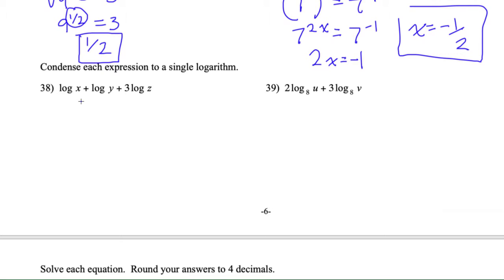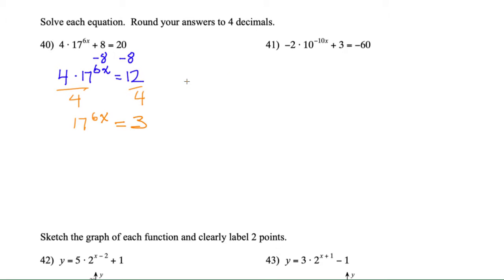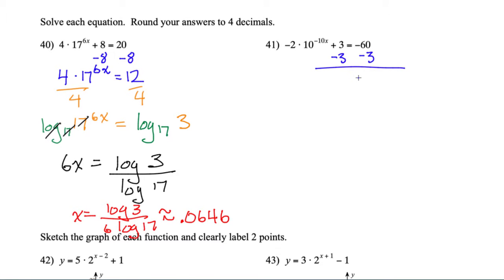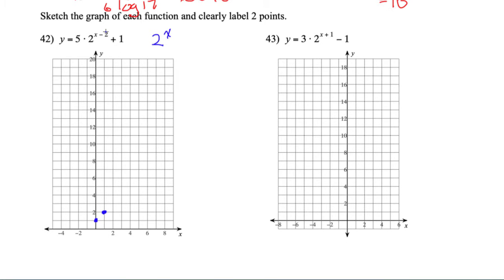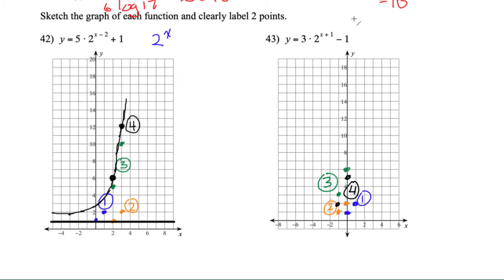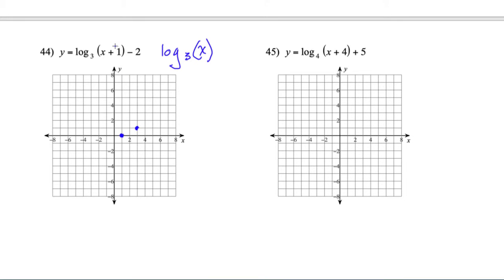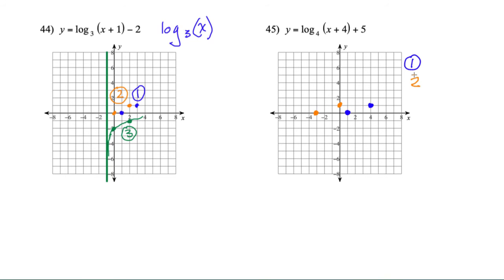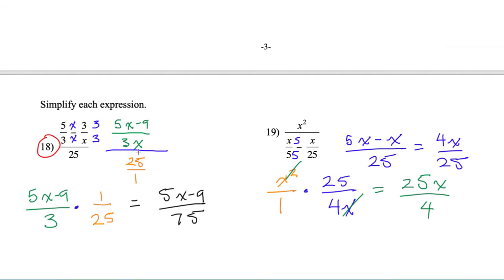Algebra 2 Practice Final Part 3 of 3 2019